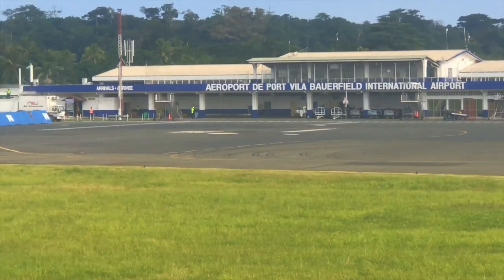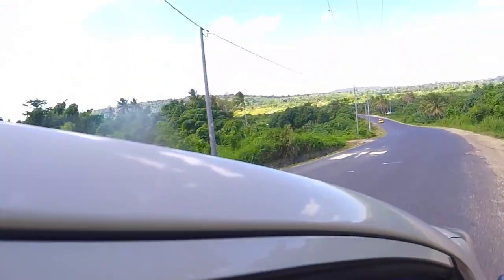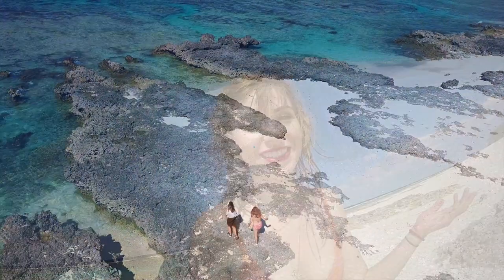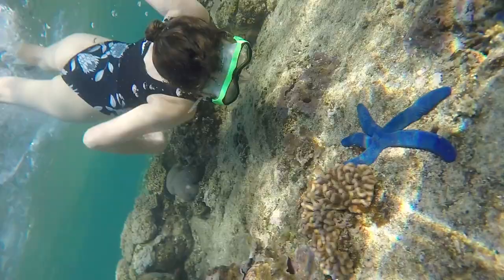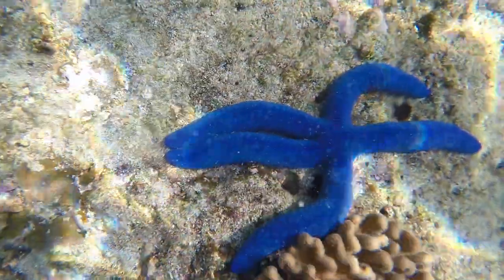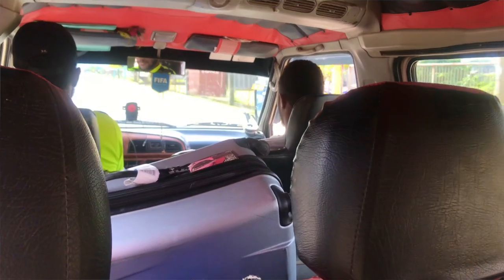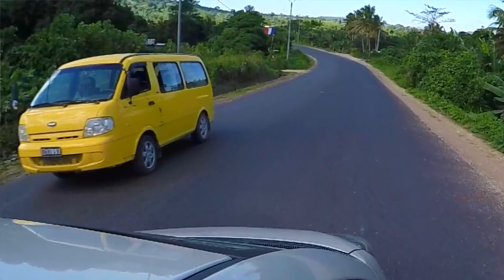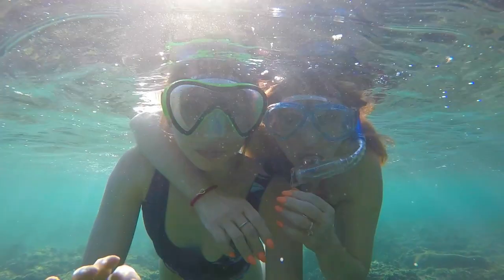HIGHLIGHTS of Port Vila, VANUATU - Exploring Efate Island, Blue Lagoon + Snorkelling | Travel Guide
On this Global Travel Guide we explore Efate Island, Port Vila in Vanuatu.

Things to do:
Port Vila Markets
Blue Lagoon
Eton Beach
Divi's Vanuatu
Havannah Resort

I just have a personal plan: Trial is for free with this referral